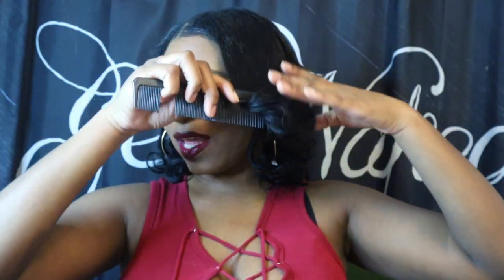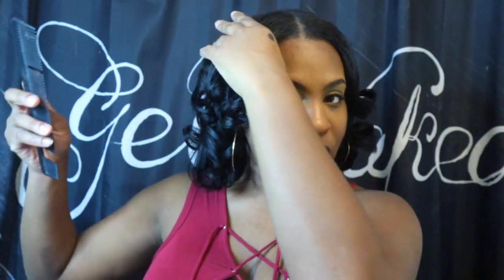how to get the perfect romance curls!!! ( date night curls)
if you're looking for the perfect date night hair stick around until the end! :)